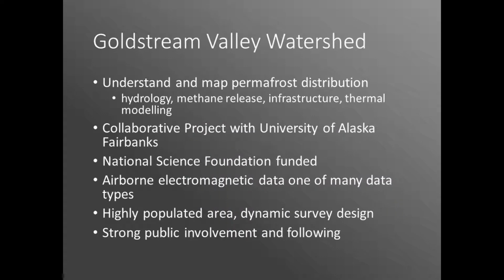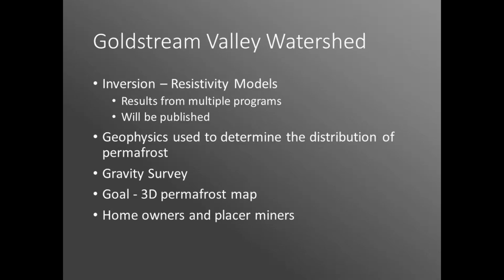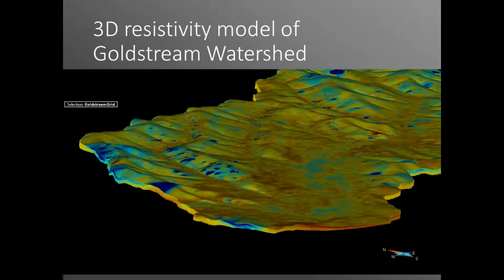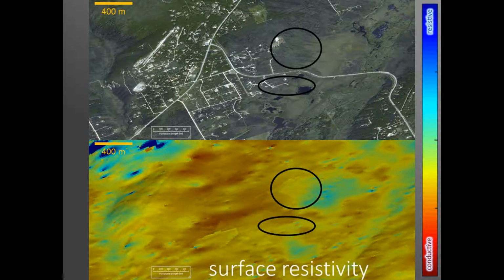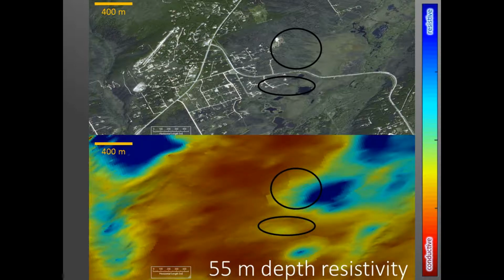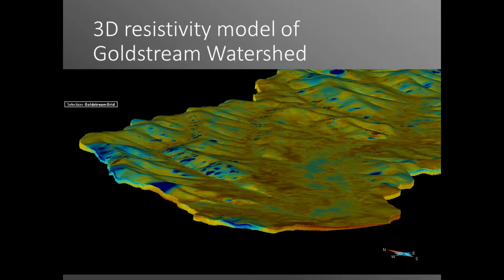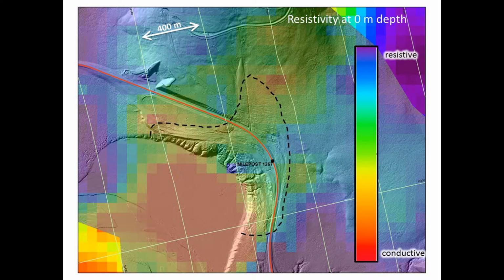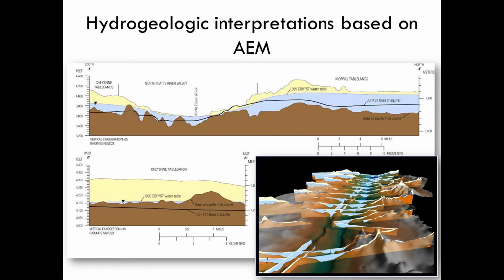11- Engineering Geology Applications of Airborne Electromagnetic Data- Abraham Emond, 2017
Mapping permafrost distribution, monitoring seawater intrusion, and monitoring an active landslide using airborne geophysics in Alaska.

Presented by Abraham Emond (DGGS) at the Alaska Miners Association (AMA) Conference.

Workshop titled "Application of Airborne Geophysics to Minerals Exploration in Alaska" and held on November 6th, 2017. The AMA conference was held from November 7th-11th, 2017. Video reproduced with presenters consent.